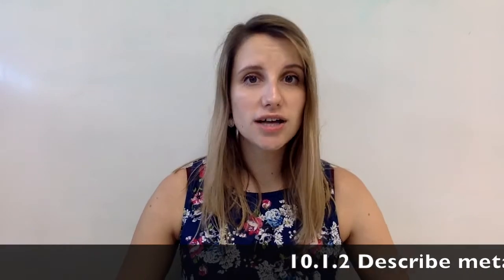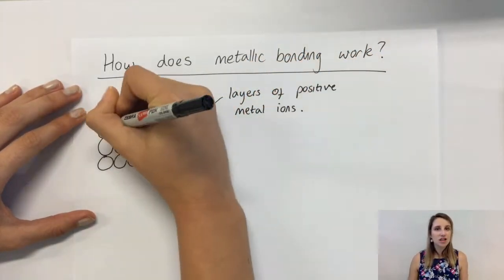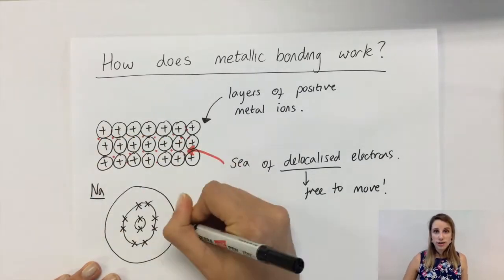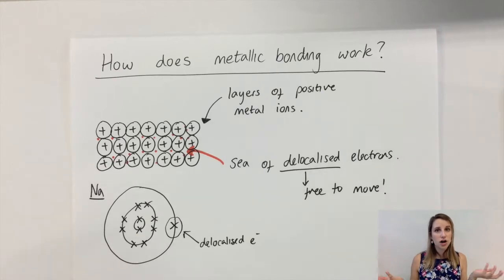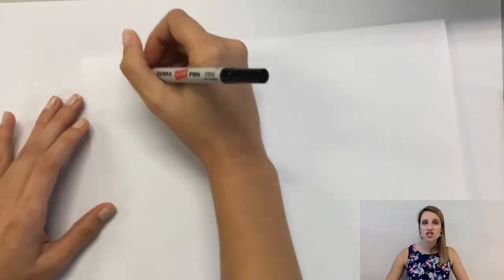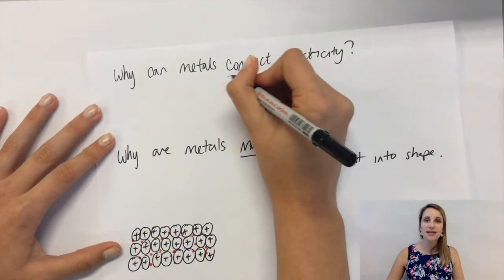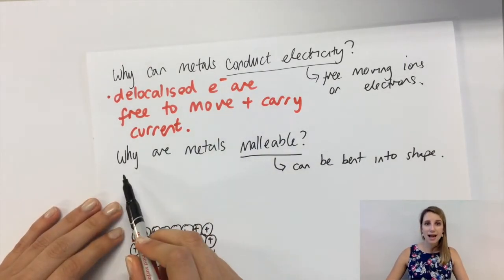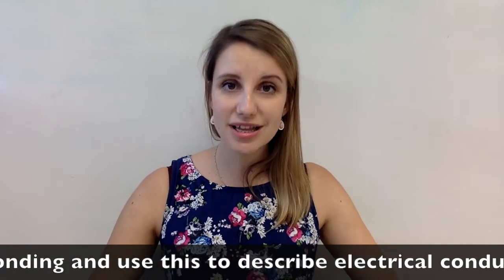Metallic bonding - properties, electrical conductivity, malleability GCSE CHEMISTRY